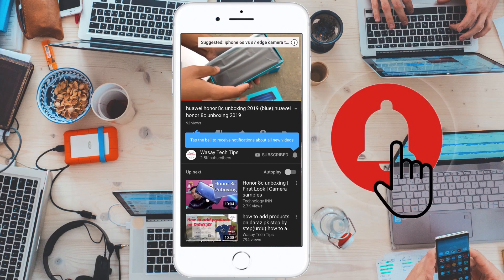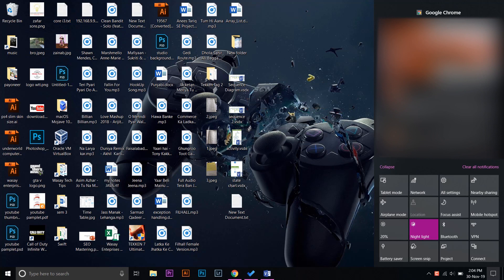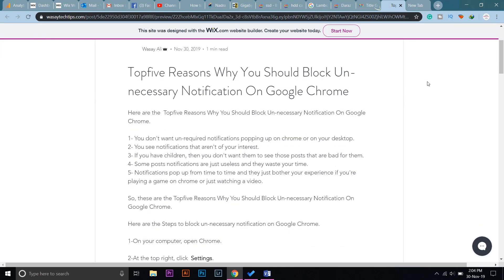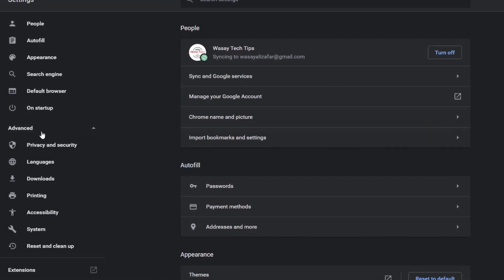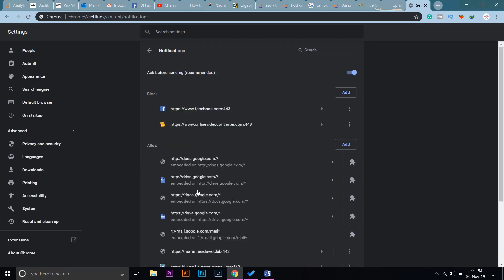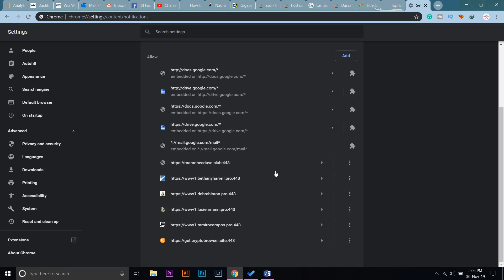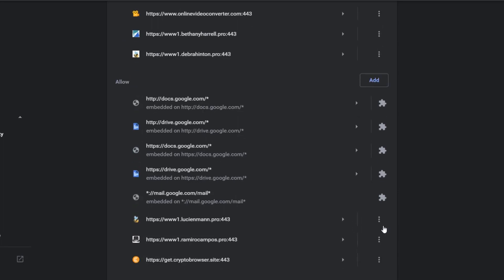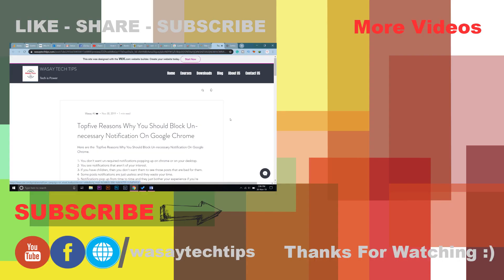How to block Unnecessary Notifications on Google Chrome | Block Notifications on Google Chrome 2019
How to block Unnecessary Notifications on Google Chrome.
Block Notifications on Google Chrome 2019

Read the Blog Post on Top five Reasons Why You Should Block Un-necessary Notification On Google Chrome

tags

block notifications on google chrome
block notifications on chrome 2019
turn off notifications on chrome
turn off notifications on chrome 2019